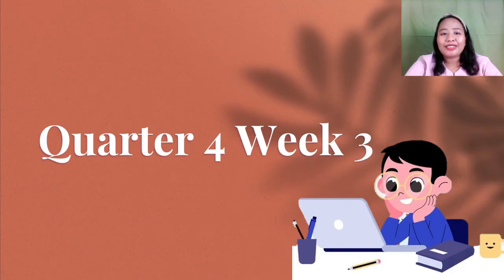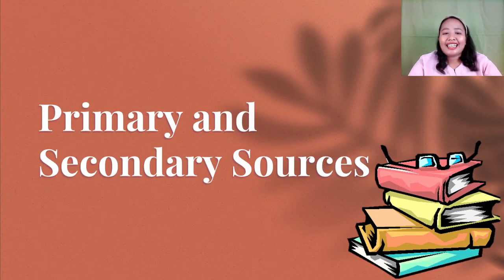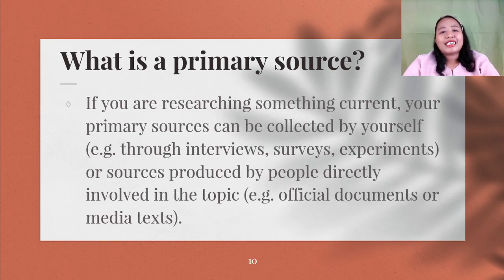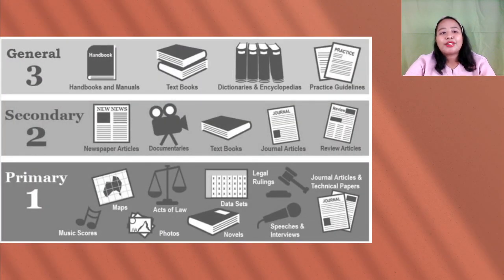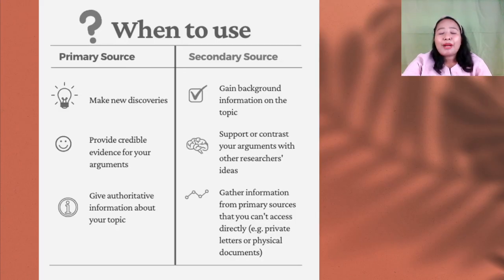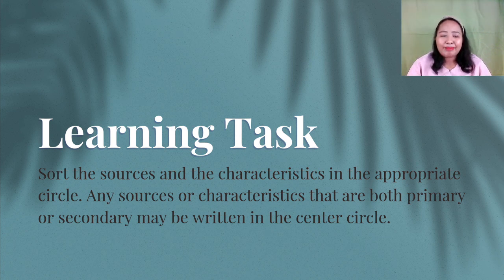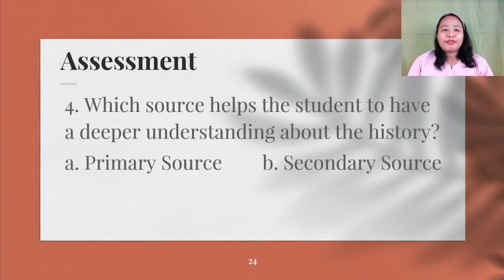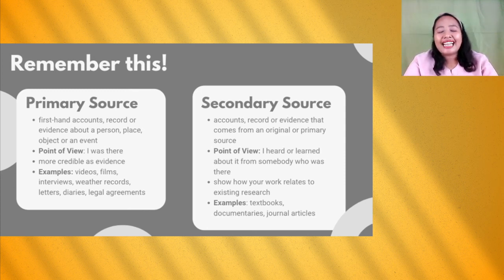Grade 8 Q4 Week 3 | Primary and Secondary Sources